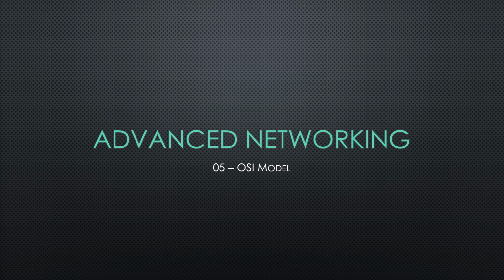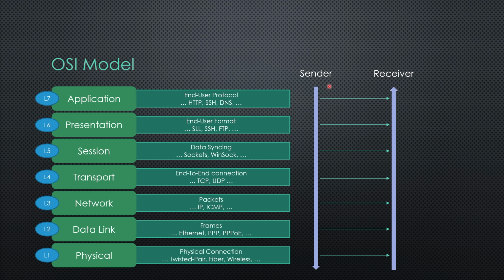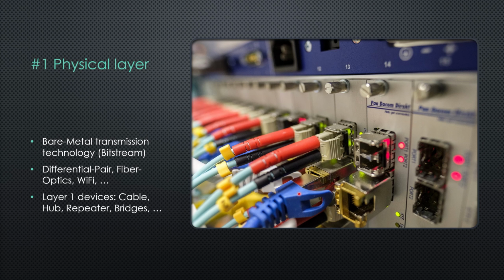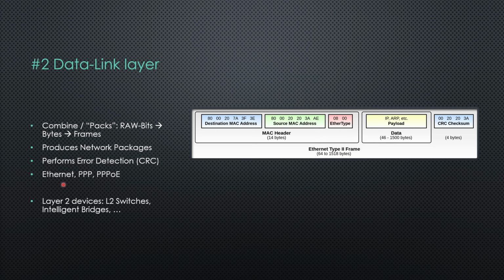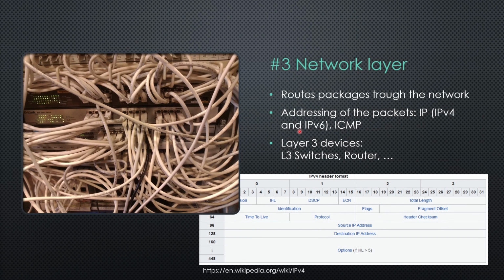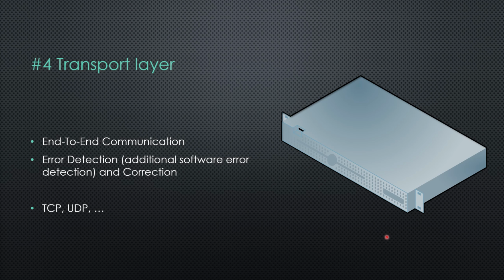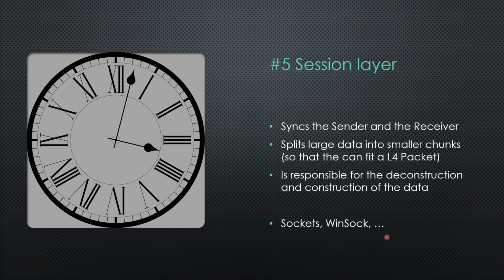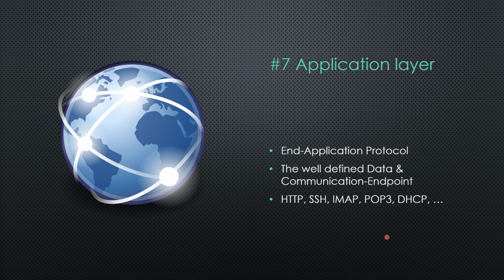Advanced Networking - #5 The OSI Model [EN]